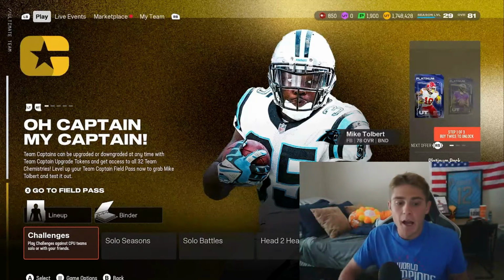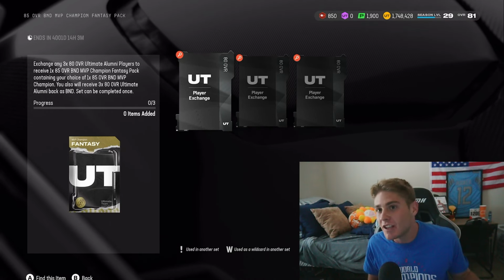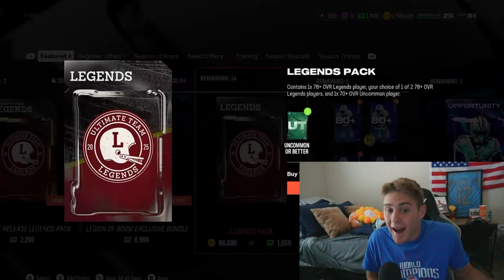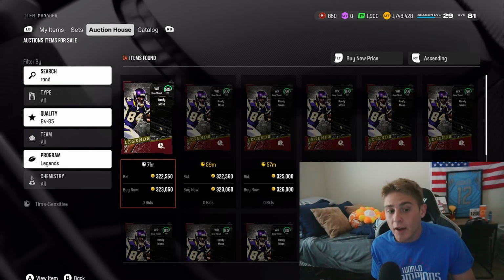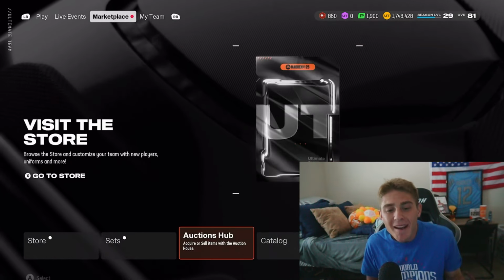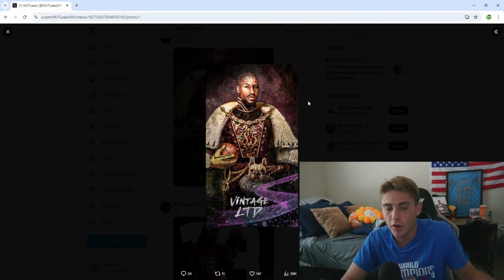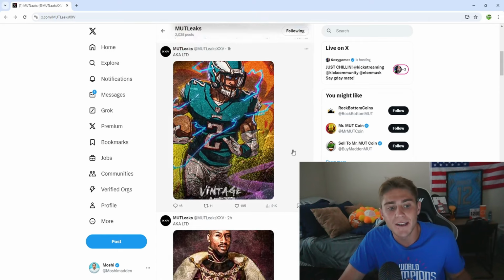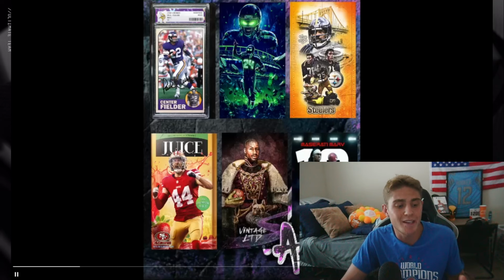HOW TO WIN THE LEGENDS PROMO?! UPDATES ON ULTIMATE ALUMNI GLTICH AND MORE CONTENT LEAKS IN MADDEN 25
Stud Alert

Thanks for checking out my video. All season ill be dropping Madden 25 News! Featuring MUT 25 Gameplay, MUT 25 Pack Openings, several tips and methods on how to make coins in MUT 25 and Madden 25 Ultimate Team. If you want to see Madden 25 Gameplay and #1 Coin Making Methods In MUT 25 this is also your best source on YouTube!Legends, Vernon Davis, darius slay, AKA, Camus Heros, Randy Moss